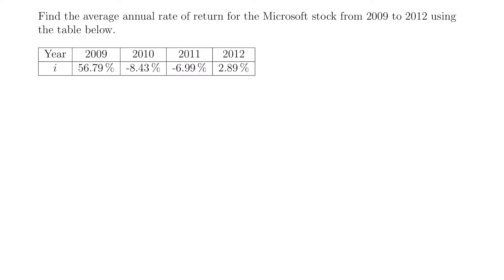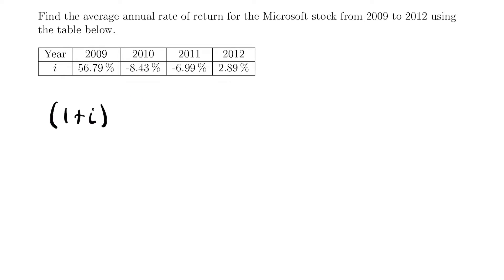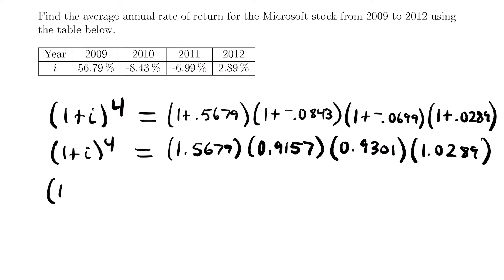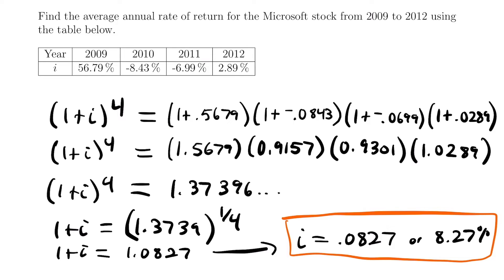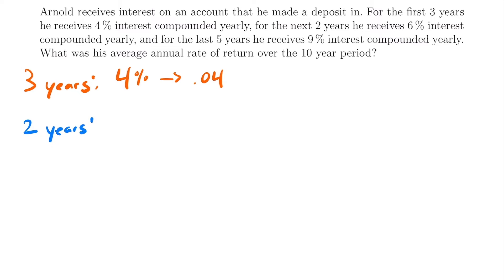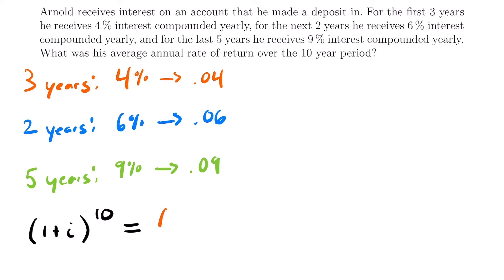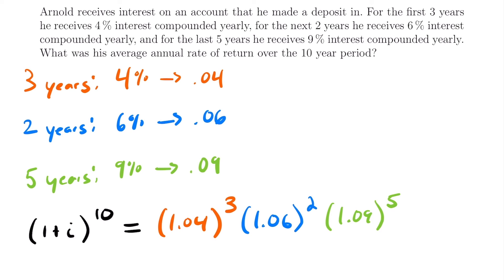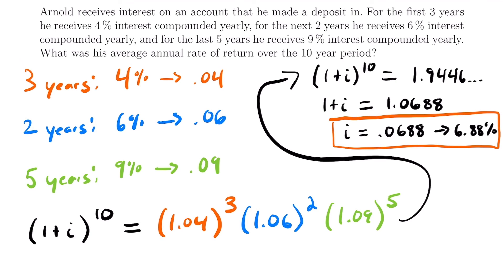Average Annual Rate of Return Examples | Exam FM | Financial Mathematics - JK Math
Example Problems for How to Find the Average Annual Rate of Return (Financial Mathematics)

In this video we look at example problems that require us to find the average annual rate of return. There are going to be occasions where the interest rate over a period of time is different for each year. It is in these cases where an average rate of return for that multiple-year period may be of interest. So, we look at some examples that help up see how to set up a simple equation that allows us to solve for this rate.

Video Chapters:
0:00 Example 1 - Microsoft Stock Return Rates
3:52 Example 2 - Different Rates with Different Amounts of Years
8:33 Outro